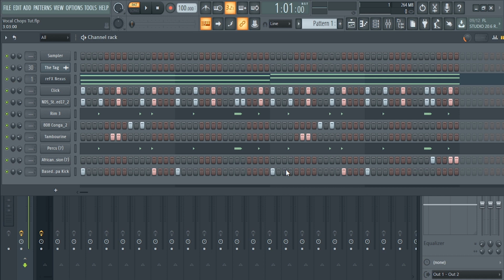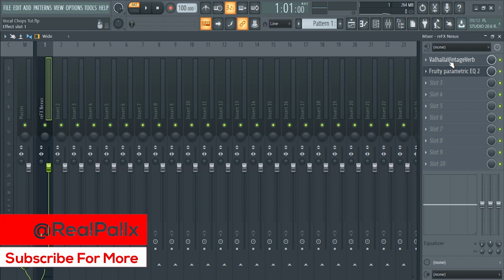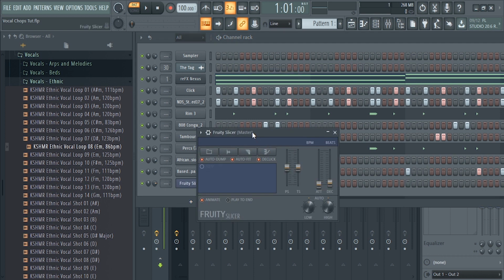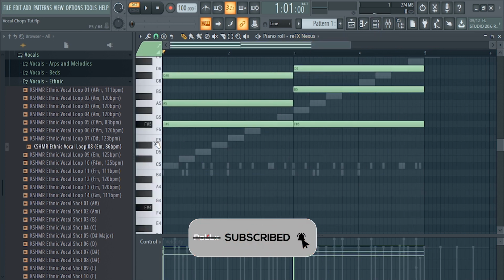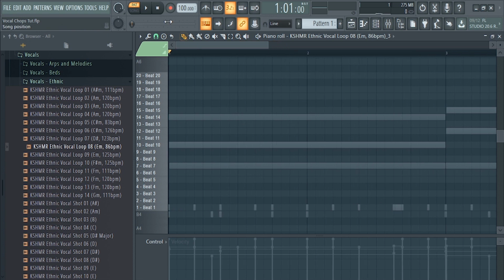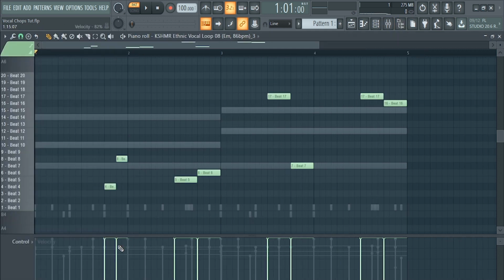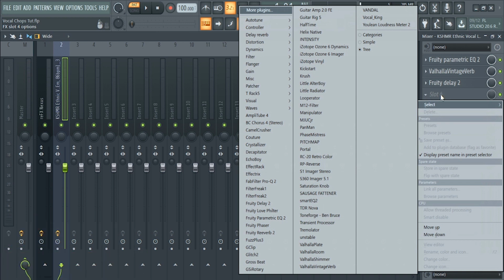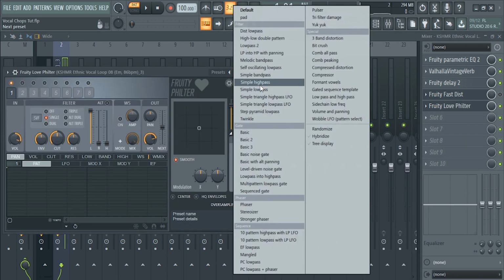How To Use Vocal Chops In Afrobeats - Vocal Chop Tutorial in FL Studio 20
My latest tutorial in fl studio 20 on how to use vocal chops in afrobeats. This is a vocal chop tutorial in fl studio 20, focusing on how to use vocal chops or vox in afrobeats. I demonstrate how to use vocal chops in fl studio 20, how to chop them, add fx and mix them and how to use them for afrobeats.